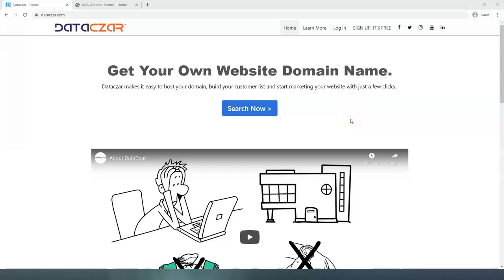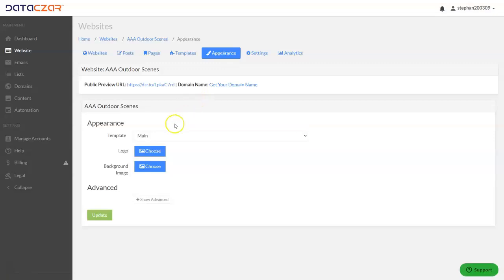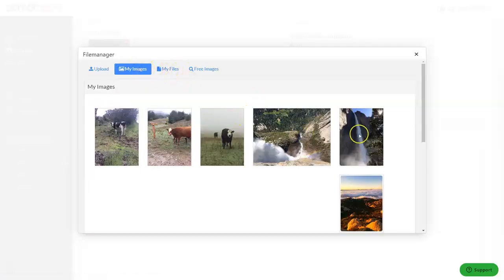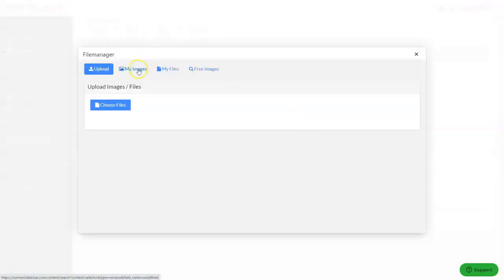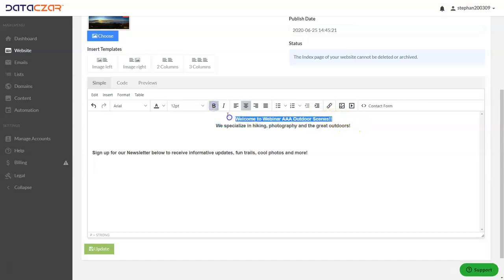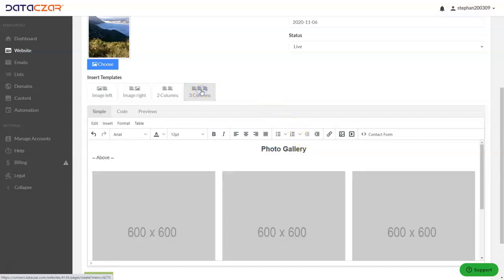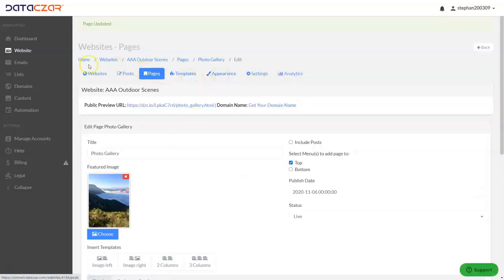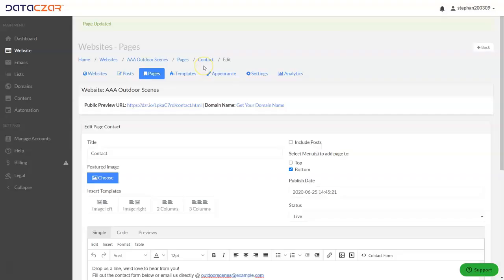A Quick Setup for Building Your Website (2nd Edition) | Website Designing Made Easy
In this video, we show how Dataczar Connect makes it simple to quickly build up your website! This tutorial gives you a quick setup for building your website. It features settings, appearance, page templates, adding a post, editing your home page, adding a page, editing your contact page and more.